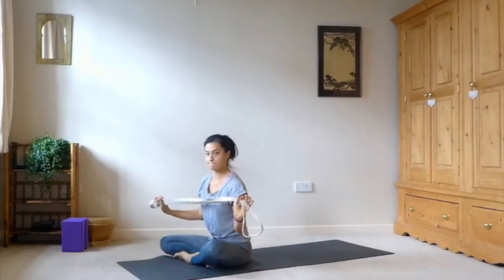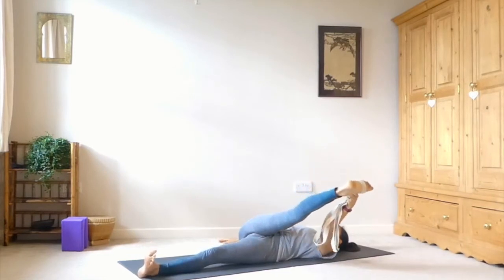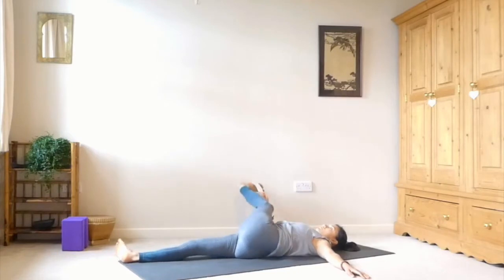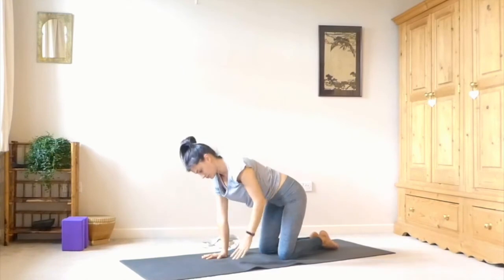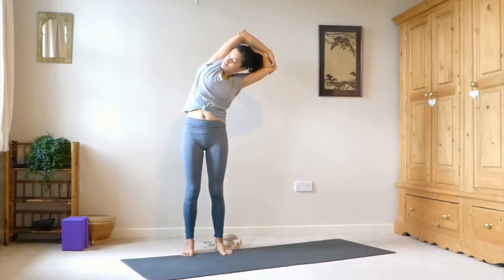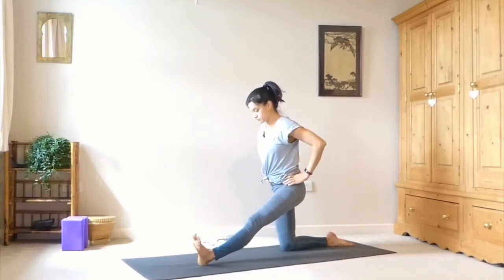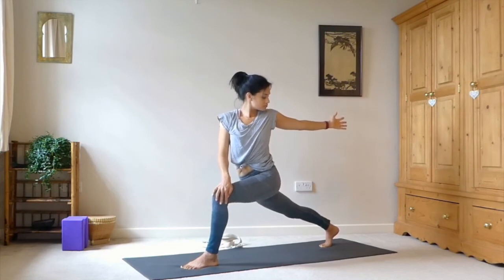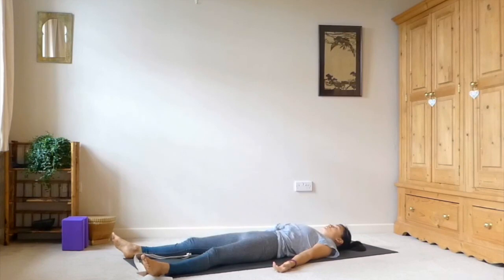30 Minute Yoga for Beginners, Vinyasa Flow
Whether you are a newbie or you know yoga, but you are in need of a gentle flow, this is the practice for you!
30 minutes of fluid vinyasa with detailed instruction.
Have a strap handy and Enjoy!